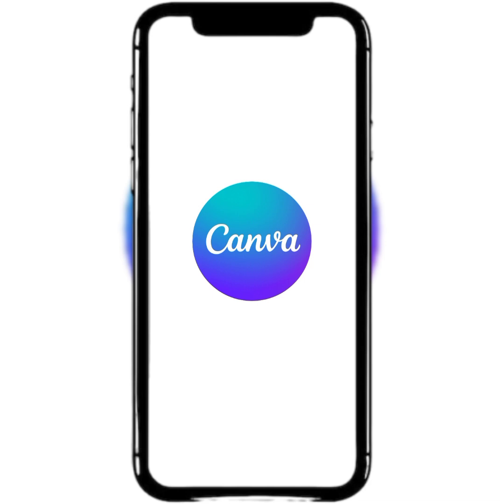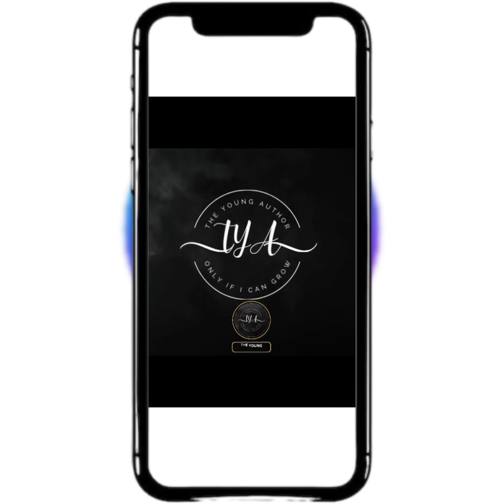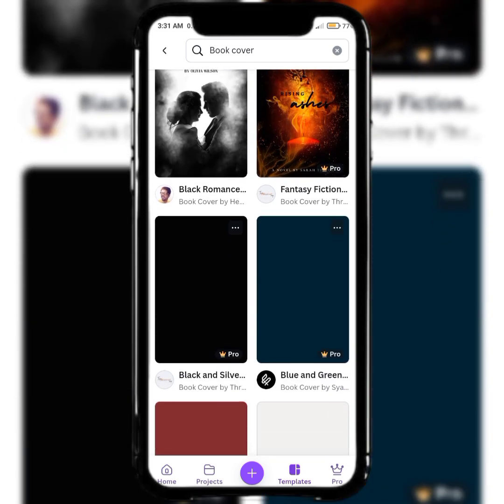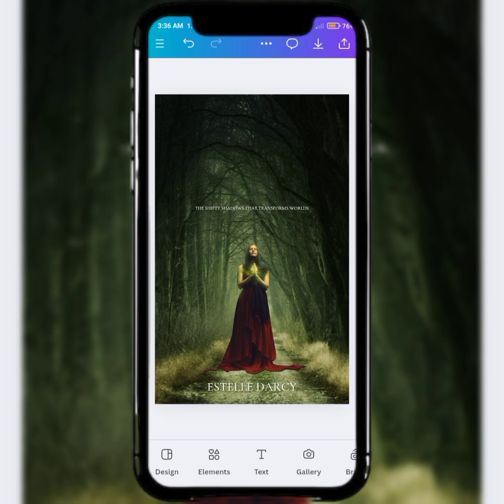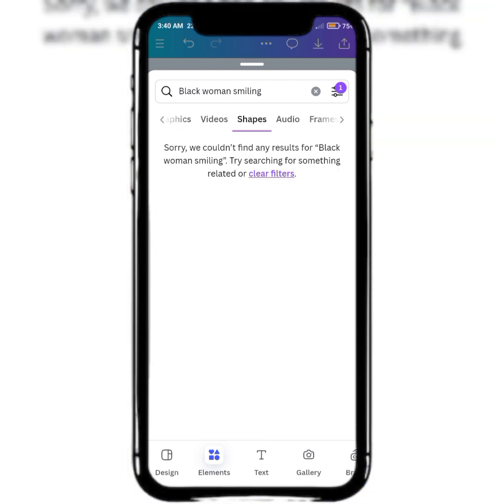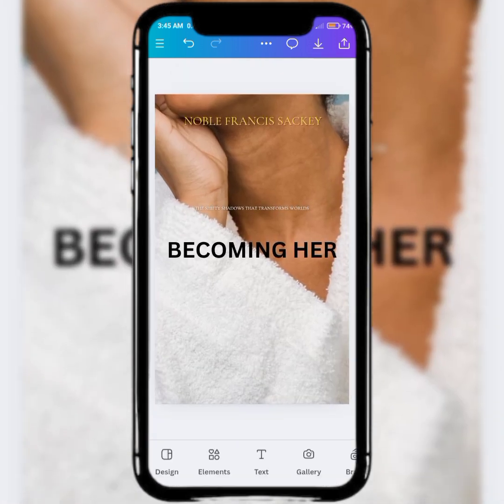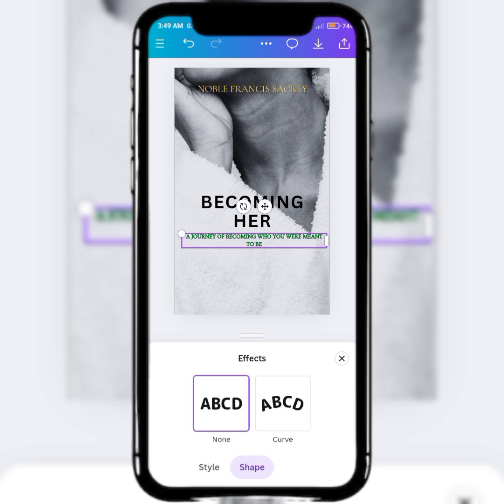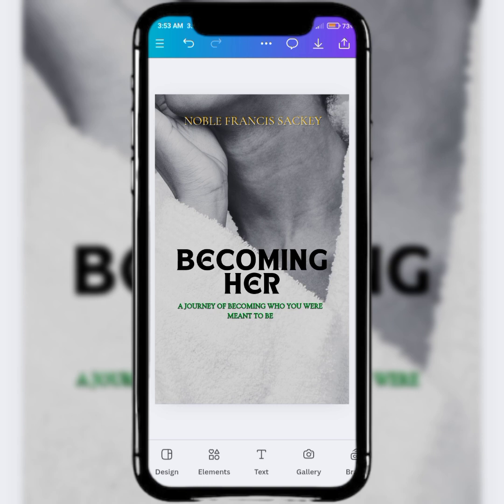How To Design A Professional Book Cover With CANVA Using Your Phone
In this tutorial, you’ll learn how to create a professional book cover using Canva, an easy-to-use design tool for authors and creatives. I will guide you through the process step-by-step, covering layout, design elements, and tips to make your cover stand out. No design experience? No problem—Canva makes it simple and accessible to all.

Whether you’re in the US, Germany, Canada, or Ghana, this video is perfect for anyone ready to create an eye-catching book cover for their self-published work.

Watch until the end for extra tips on optimizing your cover for different book formats.

Introduction
0:00
0:35
1:10
2:20
3:45
5:00
6:15
7:40
9:00